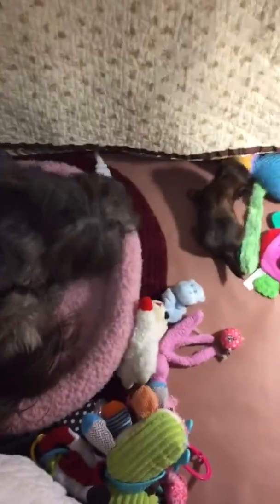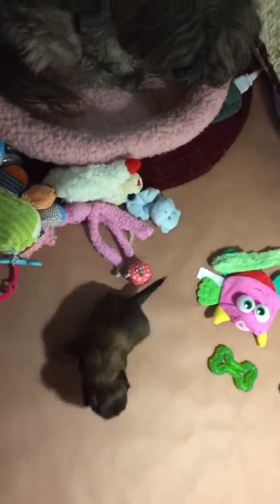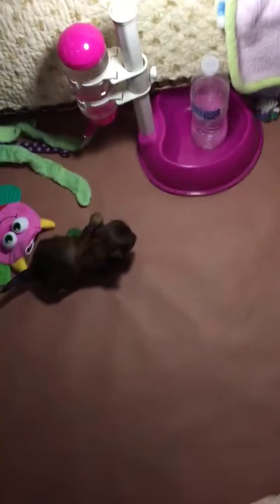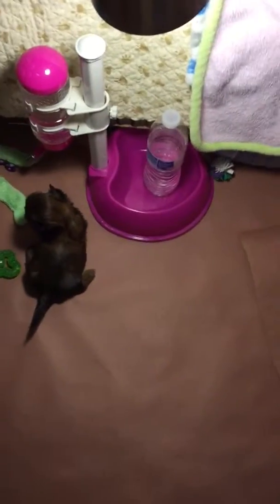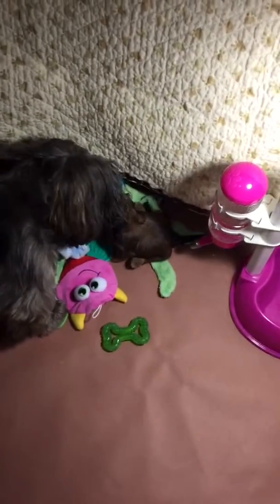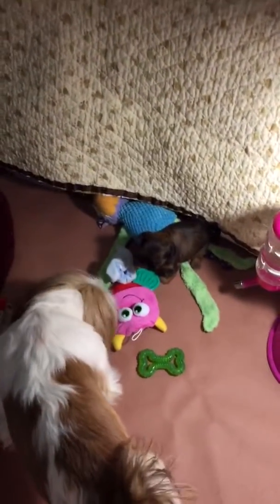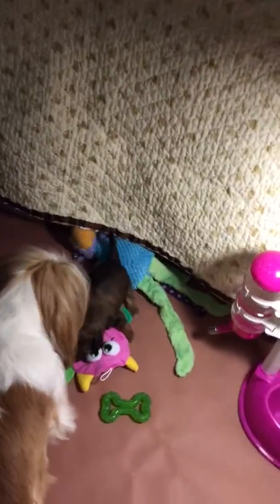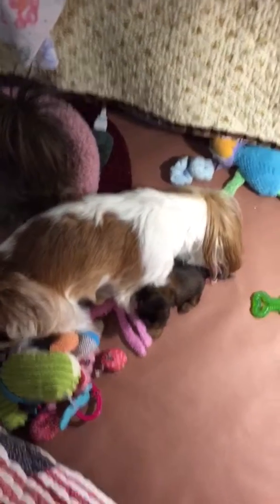Lucy and Bailey move into their new upgraded 'Gated Community' tonight!